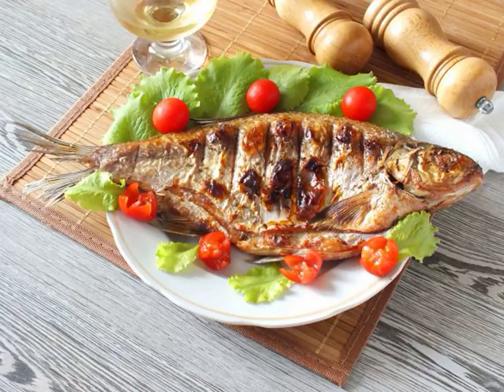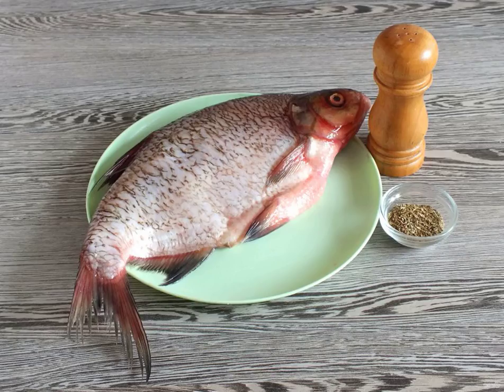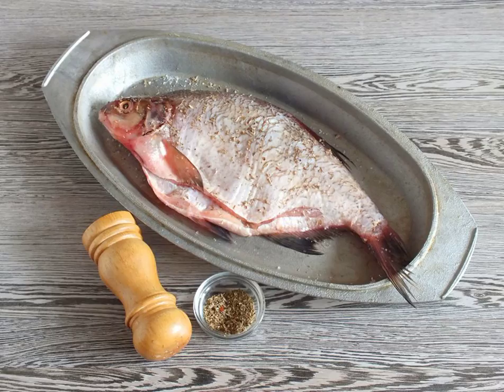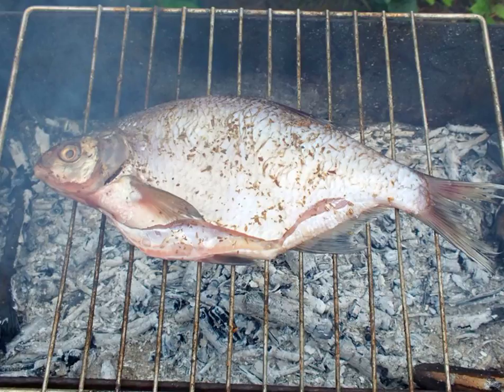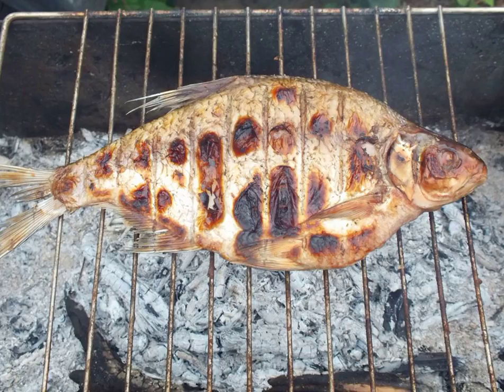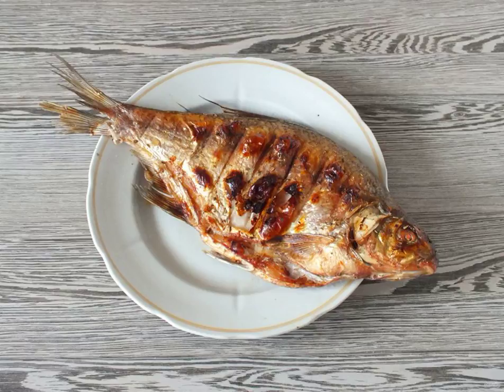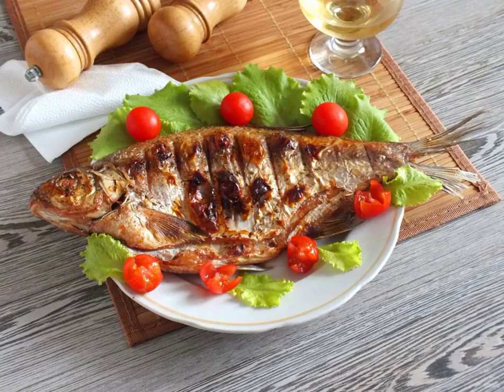Bream on the grill. Simple recipes with photos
A good recipe, Recipes for each, Recipes with photos step by step, A good recipe, Simple recipes with photos step by step, Home recipes step by step with photos, A simple delicious recipe, Fast delicious, Very tasty homemade recipes,